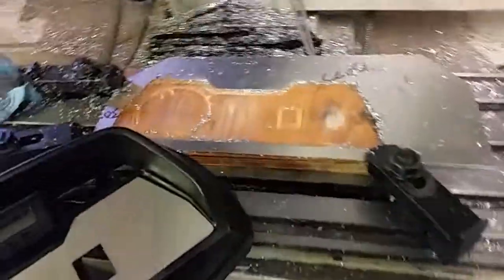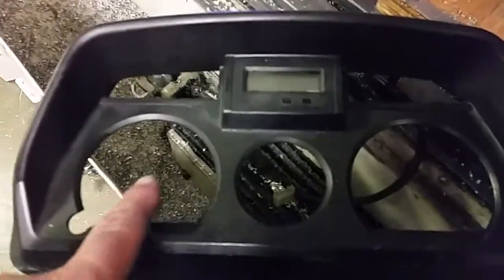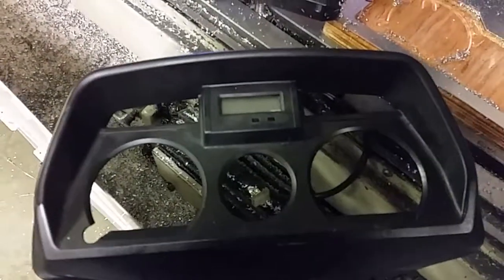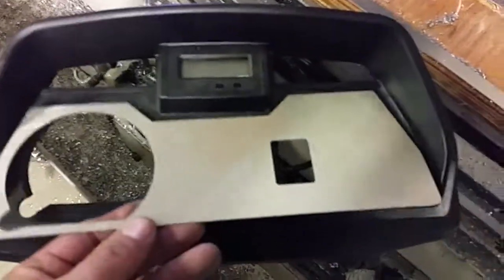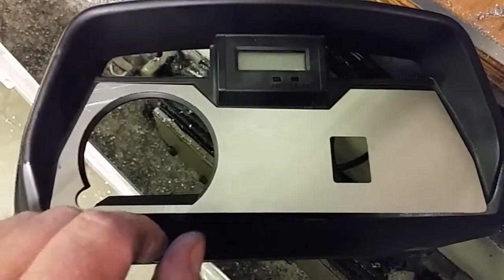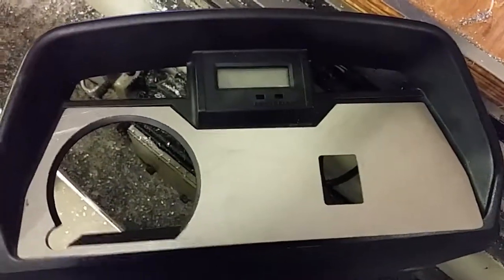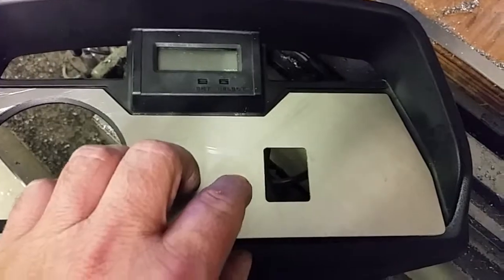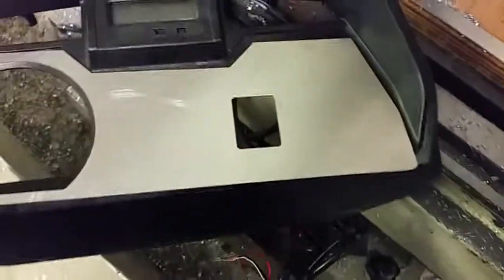Electric Bike Build # 10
Machining of the instrument panel.